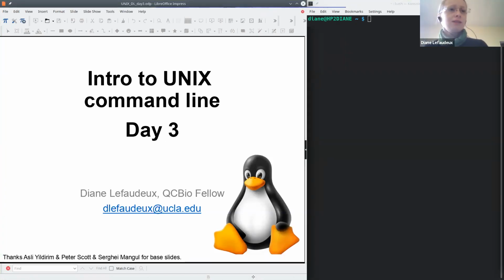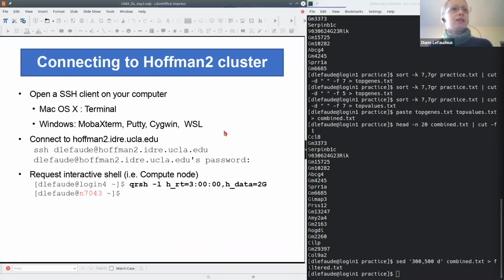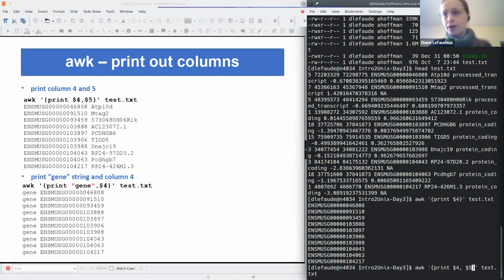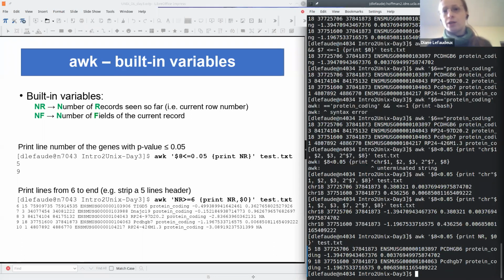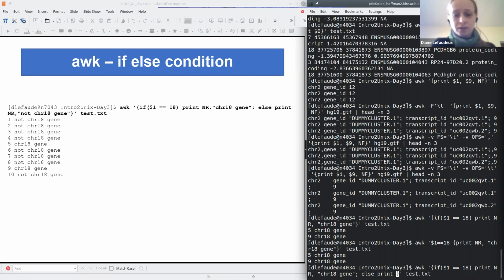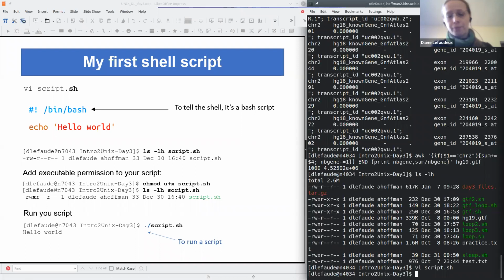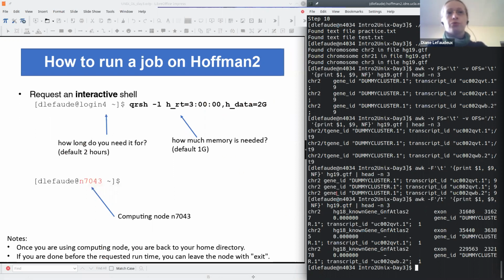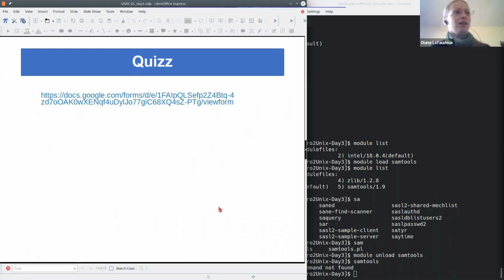W1: Intro to Unix command line - Day 3